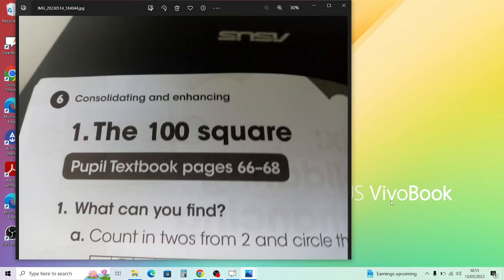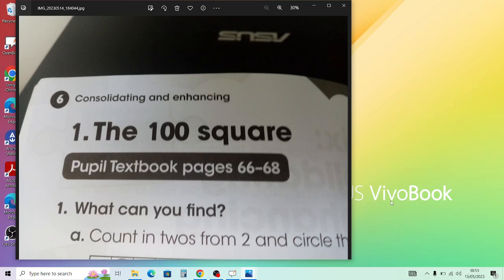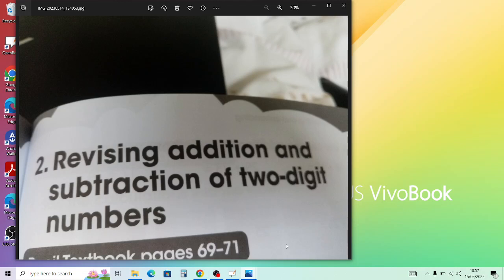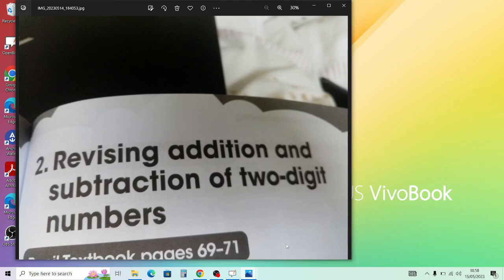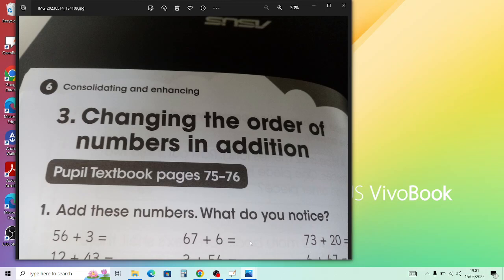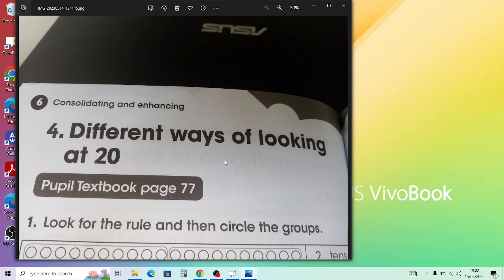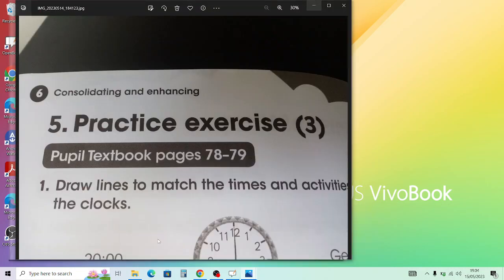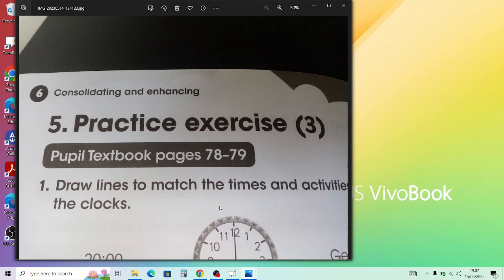Real Shanghai Mathematics Year 1 Book 1.2 Unit 6: Consolidating and enhancing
Real Shanghai Mathematics Year 1 Book 1.2 is a mathematics practice book designed for first-year students in the Shanghai education system. This is the second Year 1 practice book. The book focuses on developing students' understanding of numbers from 0 to 10 and their relationships, including counting, reading, writing, comparing, and ordering numbers.

Throughout the unit, students engage in various activities and exercises that enable them to explore number patterns, develop their number sense, and apply mathematical concepts to real-life situations. The book also includes illustrations, diagrams, and visual aids that help students visualize and conceptualize mathematical ideas.

Real Shanghai Mathematics is a widely acclaimed mathematics program that originated in Shanghai, China, and has been adopted by many schools and educational systems worldwide. The program is known for its emphasis on problem-solving, critical thinking, and conceptual understanding, and its use of teaching strategies that promote student engagement and participation.

To purchase the book, you can search for it on popular online retailers like Amazon or eBay. The answers are available on Collins website, simply search for them on google. However, it is important to note that while the answers to the book are available online, it is not recommended to rely solely on them. Working through the problems and exercises on your own or with the help of teachers or tutors is the best way to develop your mathematical skills and understanding.